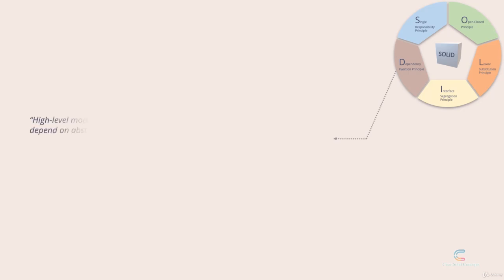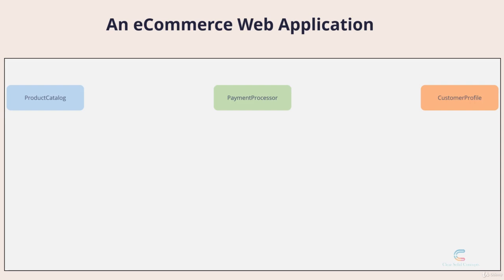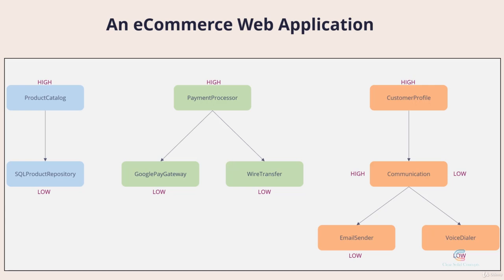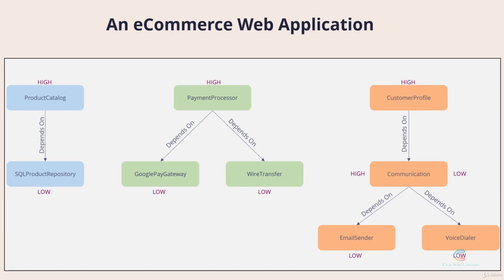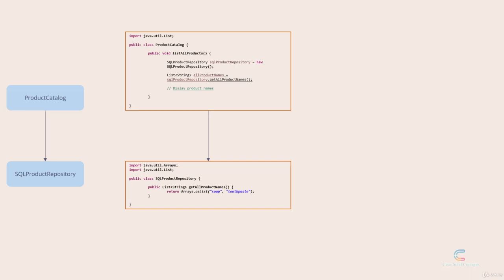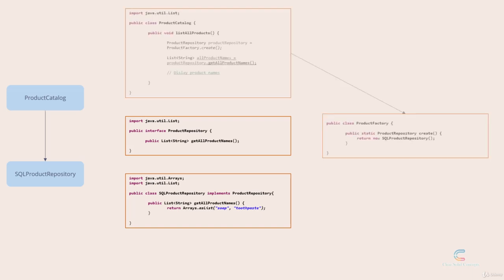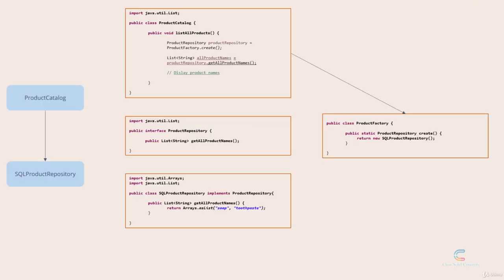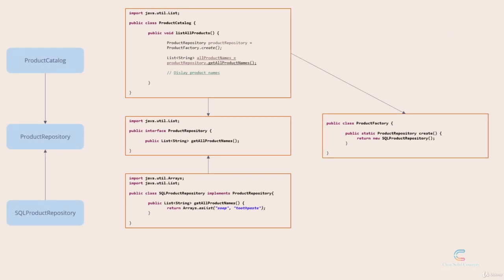6.1 Dependency Inversion Principle: Introduction